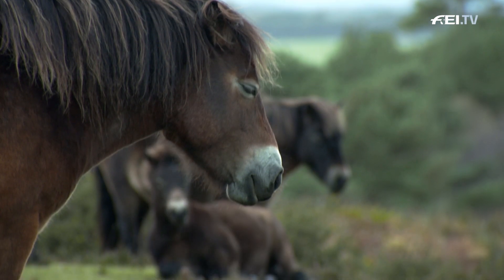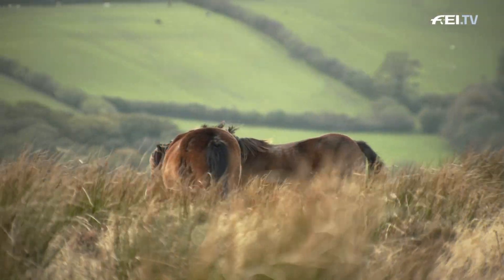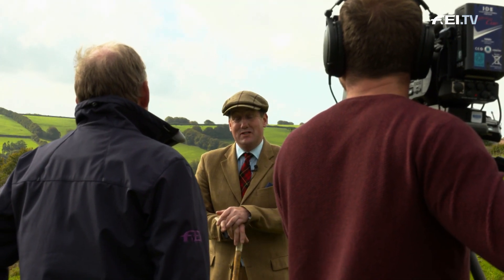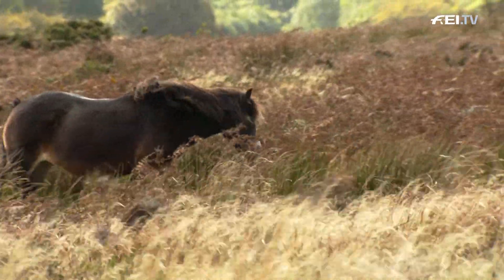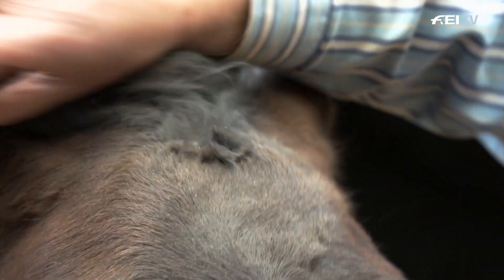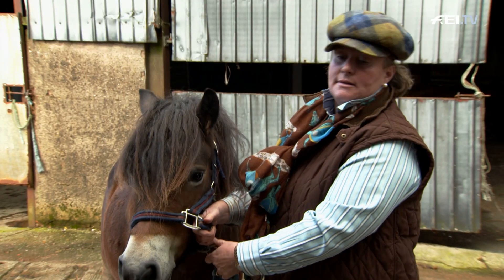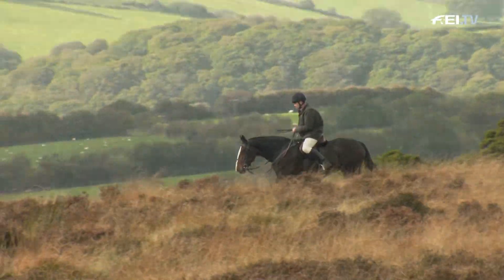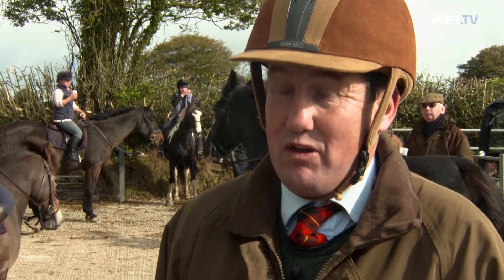Learn the full story of the endangered Exmoor ponies | Equestrian World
We bring you more information about the special Exmoor ponies, an endangered horse breed. They are wild in the sense that they breed and roam free on the moor. Luckily, there are groups of farmers and volunteers who strive hard to secure the ponies' bloodline. Equestrian World met up with the Wallace family, the owners and guardians of the Anker herd, one of Exmoor's largest, in order to find out more about the special ponies.